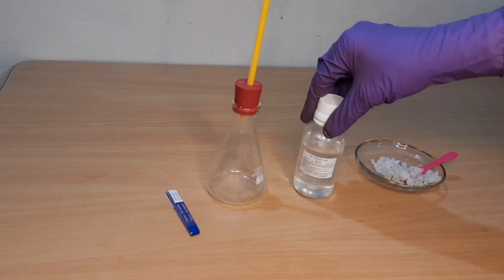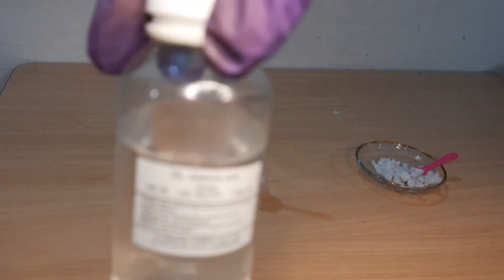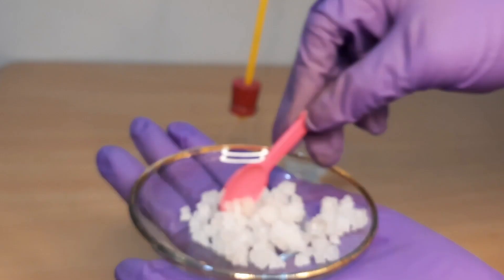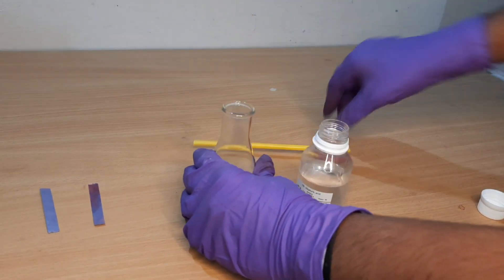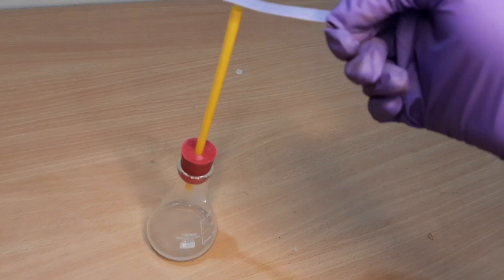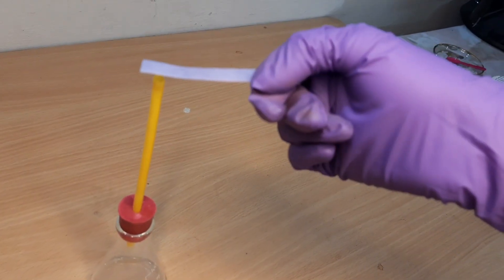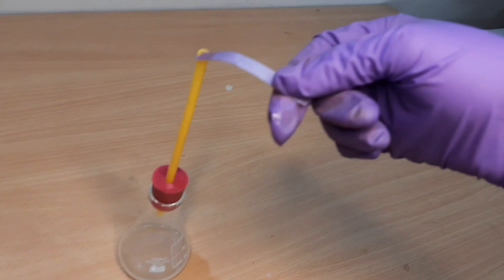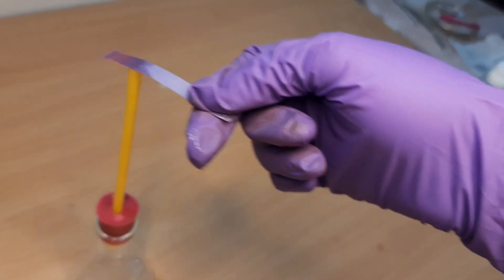Acid Do Not Show Acidic Behavior In The Absence Of Water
Acid Don't Show Acidic Behavior

Acid Does Not Behavior Acidic Without Water